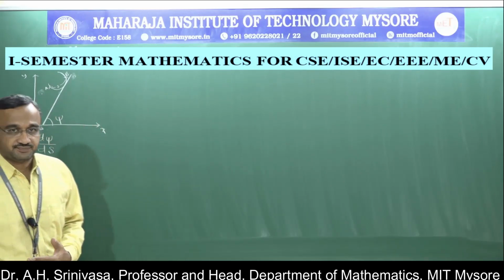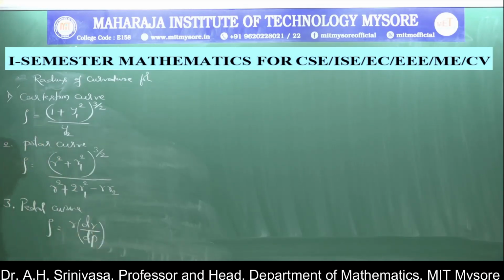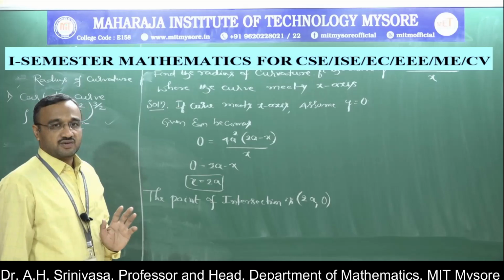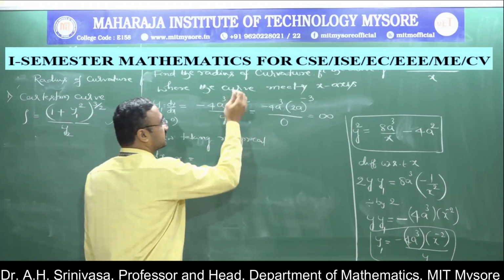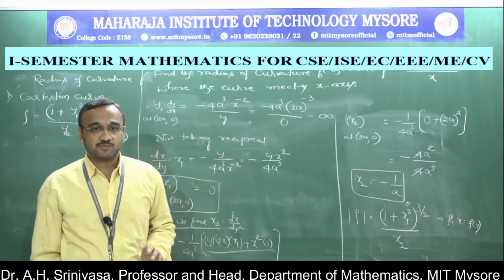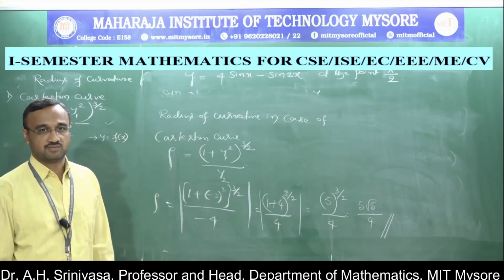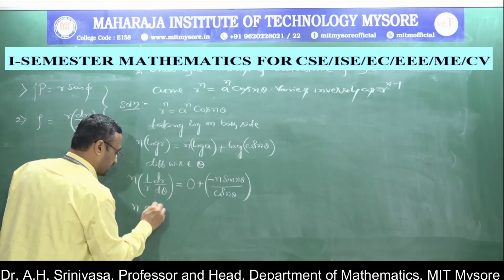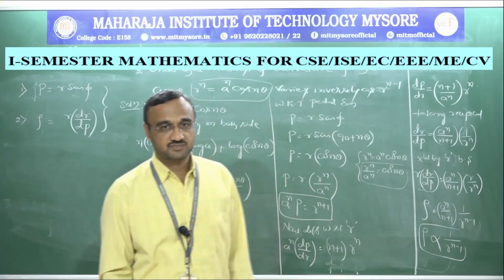RADIOUS OF CURVATURE